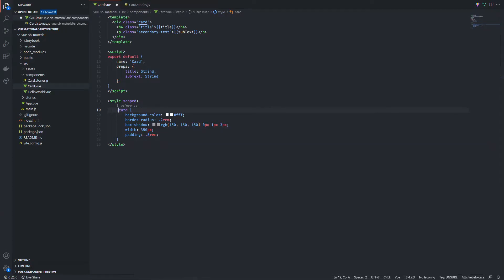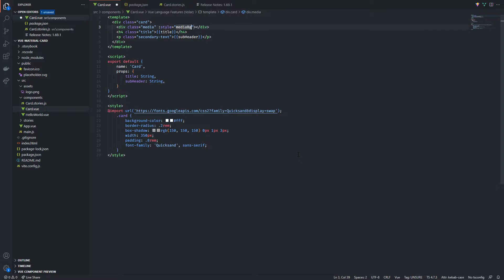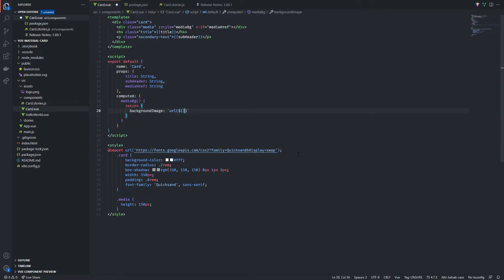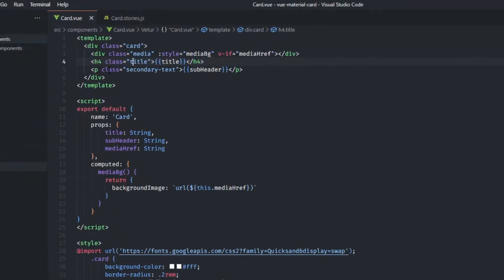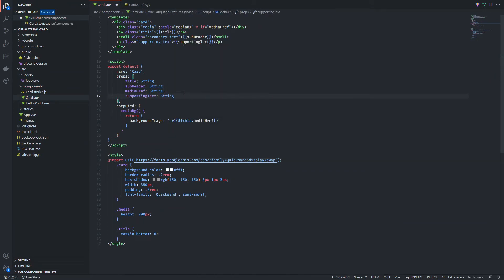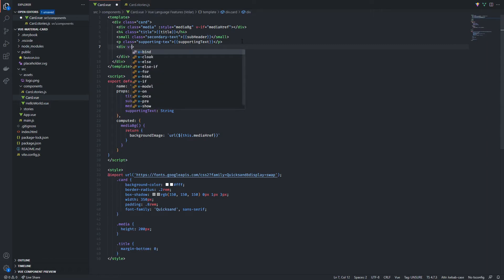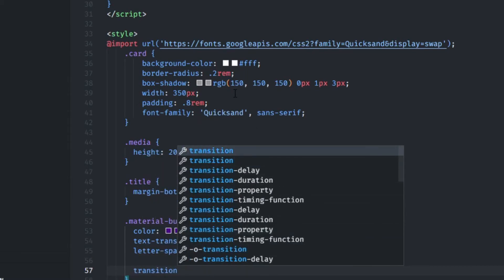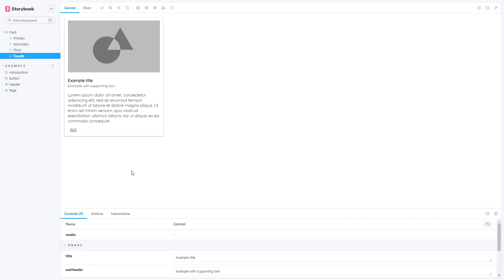Create a Material Card in Storybook with VUE - Part 2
To finish our card up, we are going to add its media background, supporting text and buttons.

In this video we will touch on making a dynamic background with vue based on props, and adapt our card to fit a Google Material one.